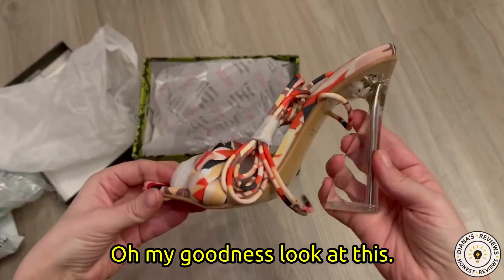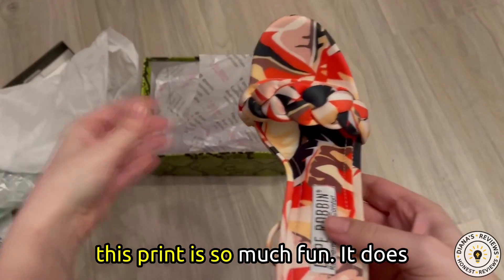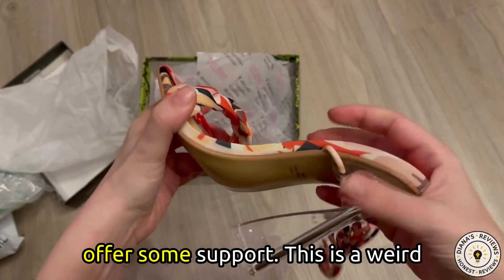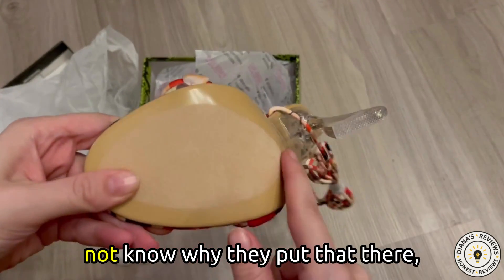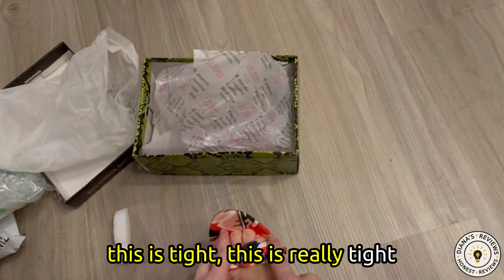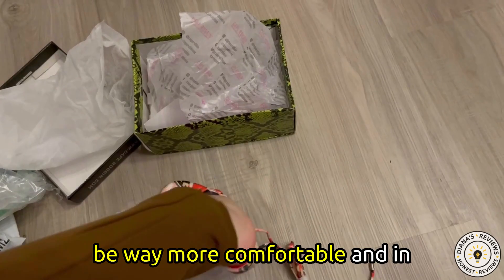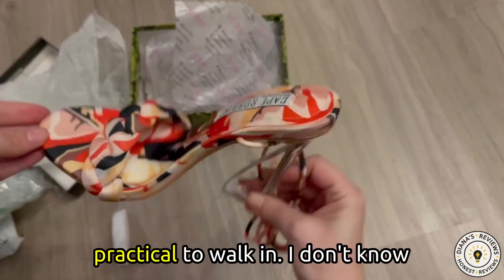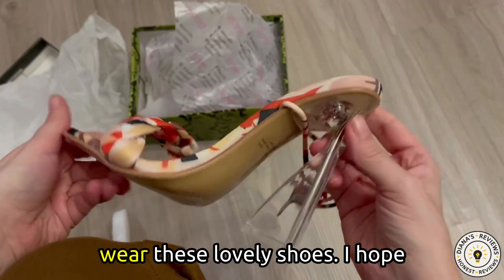Women's Lace Up Sexy Clear High Heels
Diana's Review Women's Lace Up Sexy Clear High Heels. Thanks for shopping with me 🥰